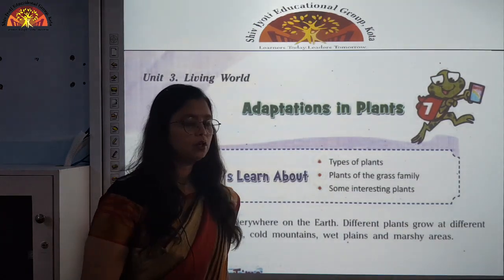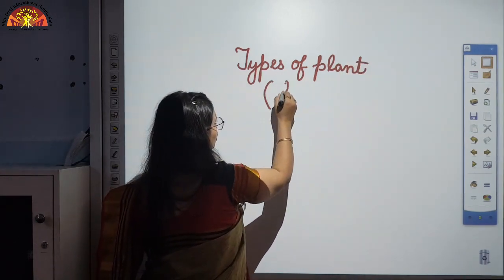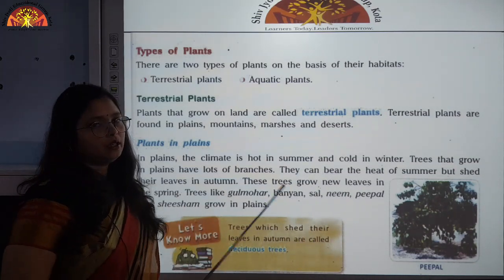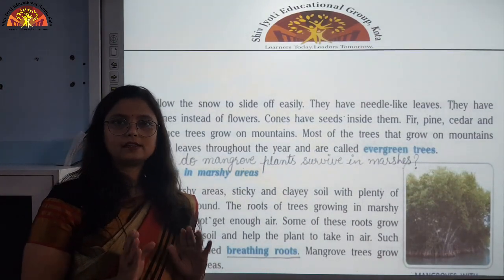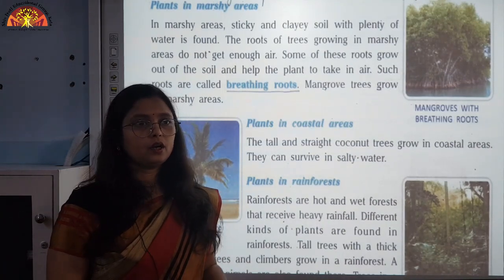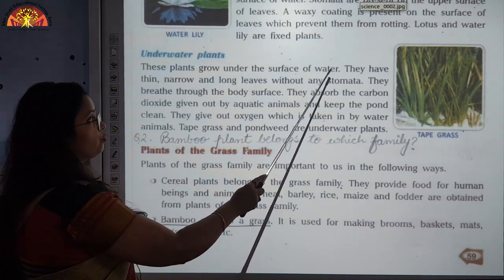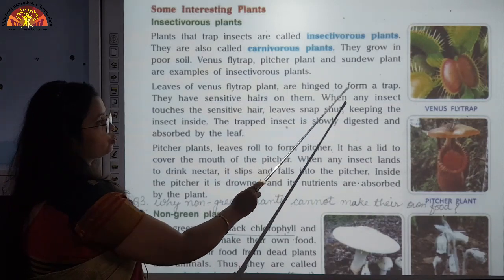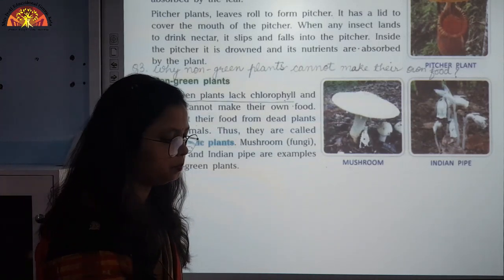Class 4 Science Ch7 Adaptations in Plants